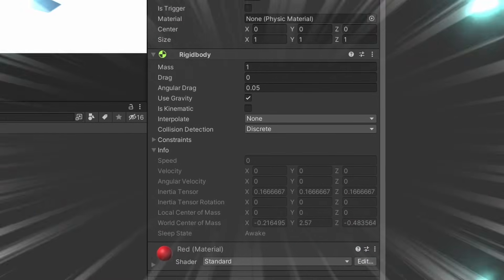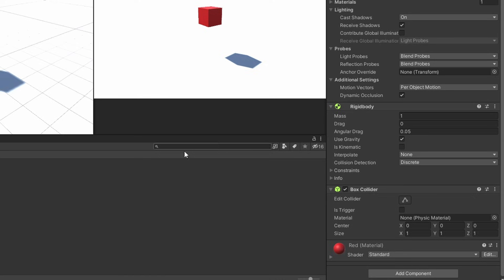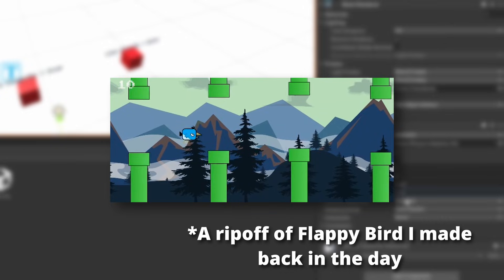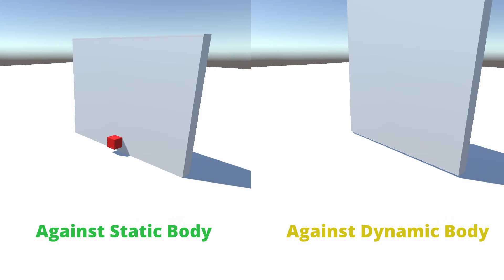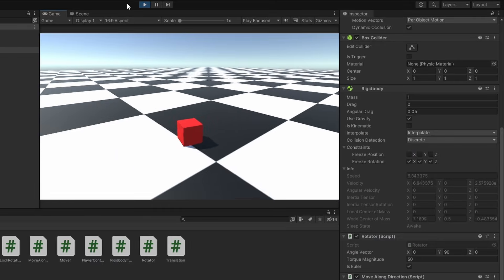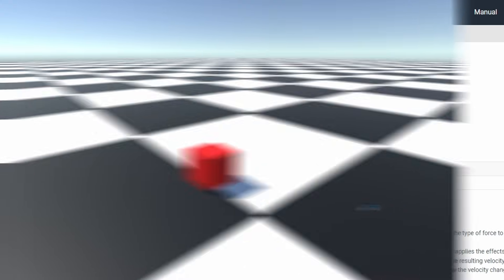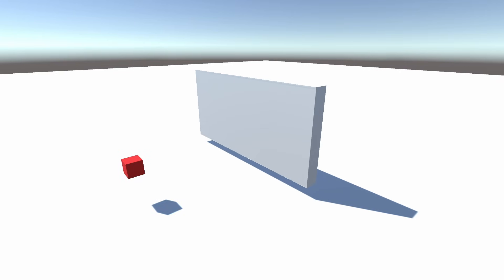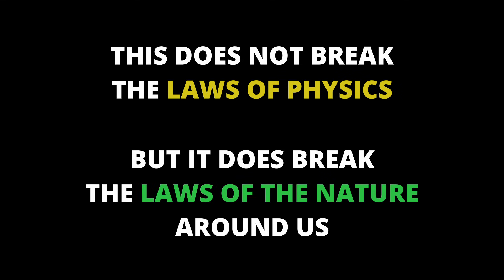Rigidbody in Unity - Everything You Need to Know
Here's what I learned about Rigidbody in Unity...
Unity's Physics Engine allows us to use the Rigidbody Component to let a GameObject be influenced by the physics.
In this video, we'll take a quick rundown of the component, and we'll discuss some important tips as well!

MENTIONED LINKS IN THE VIDEO

TIMESTAMPS

0:00 Intro
0:11 What is Rigidbody?
0:30 NOT A BEHAVIOR?
0:58 Unity Physics Engines
1:14 Rigidbody Info
1:53 Mass, Drag, Gravity & Kinematic
2:47 Interpolation Explained (IMPORTANT)
3:19 Collision Detection Explained (ALSO IMPORTANT)
4:47 Constraints?
5:05 Tip #1 (Timesteps?)
5:45 Tip #2 (Important Info)
6:59 Tip #3 (Rigidbody vs Transform?)
7:15 Tip #4 (A thing about Kinematic bodies)
7:35 Tip #5 (Jumping Faster)
7:49 Tip #6 (Unrealistic Results?)
8:02 Tip #7 (Something to think about)
8:49 Adios Amigos!